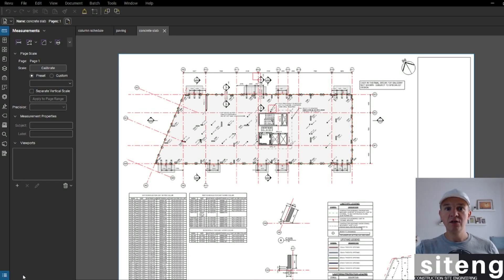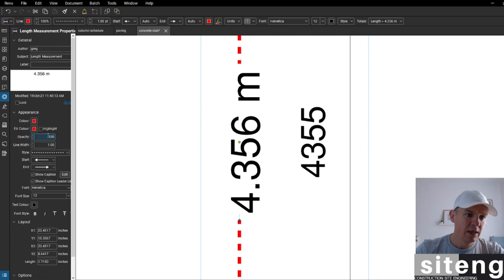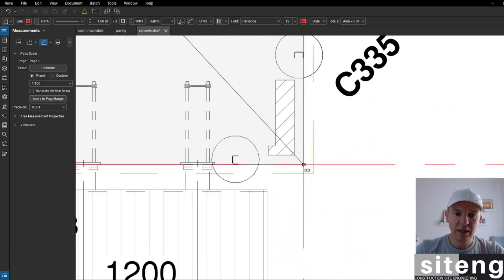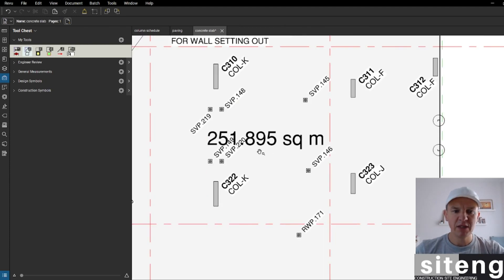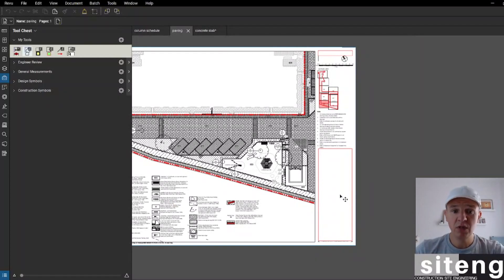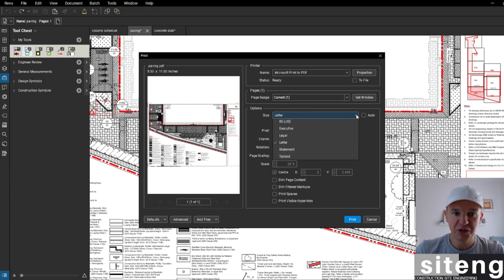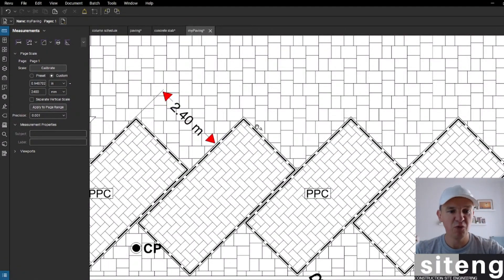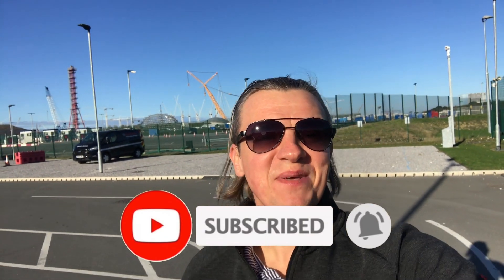How to measure AREA, VOLUME, LENGTH. tips & tricks. BLUEBEAM revu for site engineers.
Today you will learn how to measure length, area and volume using Blueabeam revu PDF editing software. I will show you how to scale the drawing and how to set you preferred options and tools. After this video you will be able to measure and quantify whatever you need from whatever drawing you have 😁
Follow the LinkedIn too to get access to more info 😁

This video is about: Civil engineer,civil engineer in UK,site engineer,site engineer in UK,construction UK,construction 2021,civil engineer,construction,civil engineering jobs,what is civil engineering,how to become a civil engineer,siteng,bluebeam revu,how to edit pdf drawings,marking pdf drawings,optimising engineer's work,how to measure volume,how to measure the area,how to quantify materials,how to measure for construction